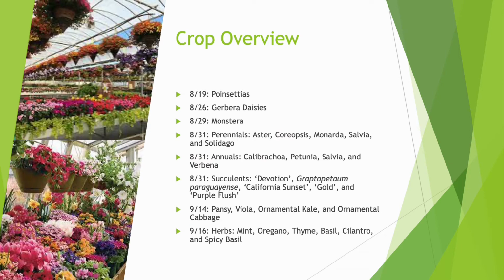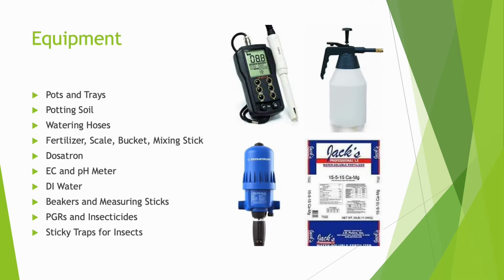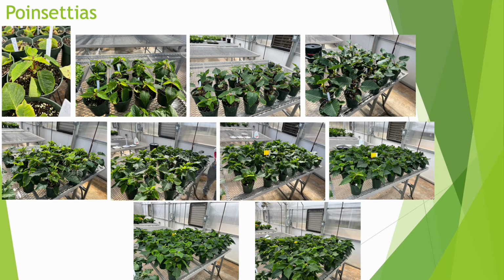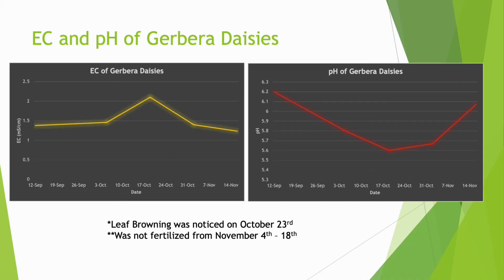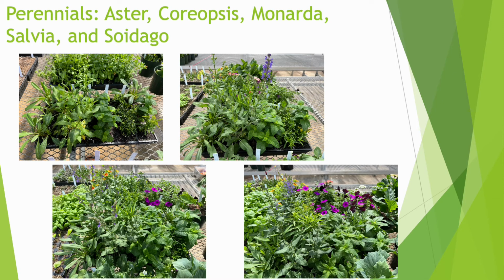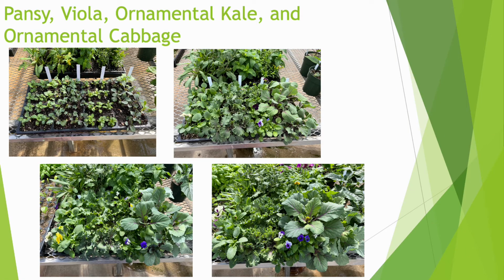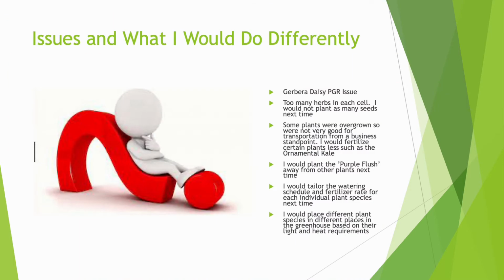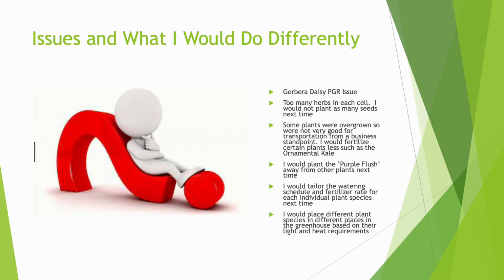Fall 2022 HORT 4050/6050 "Greenhouse management" - Greenhouse activity final report